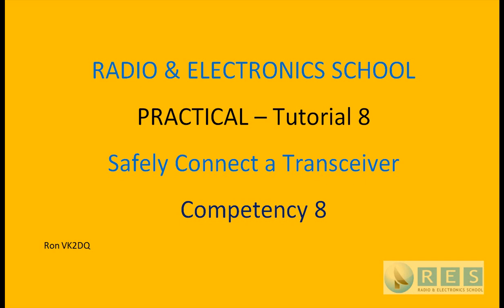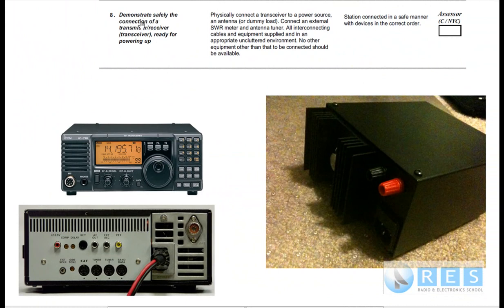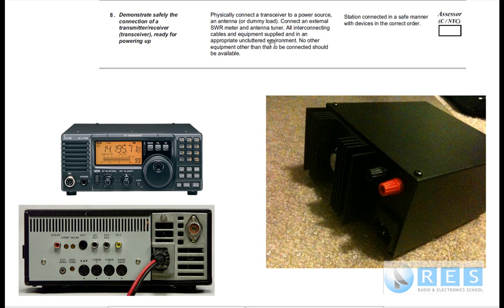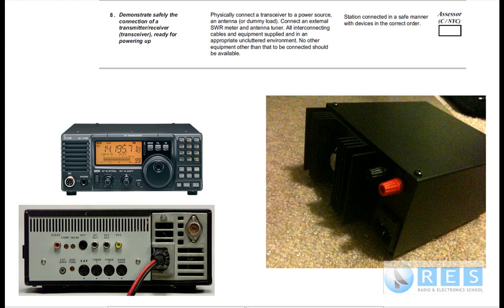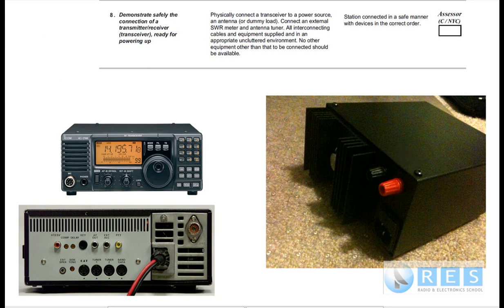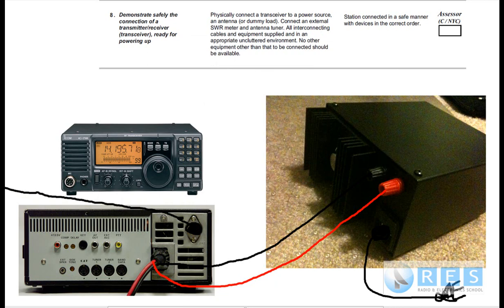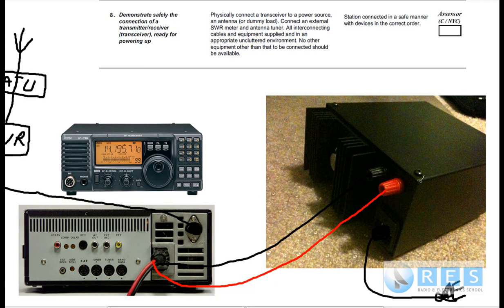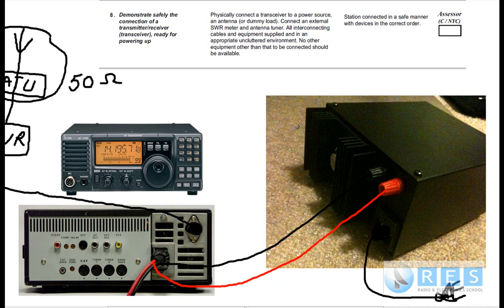FP_Tutorial 08.wmv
Amateur Radio Practical Assessment
Tutorial 8 - Radio & Electronics School
By Ron Bertrand. VK2DQ
All high definition copy with self test drills is available from res.net.au